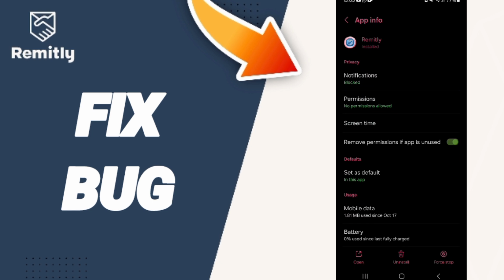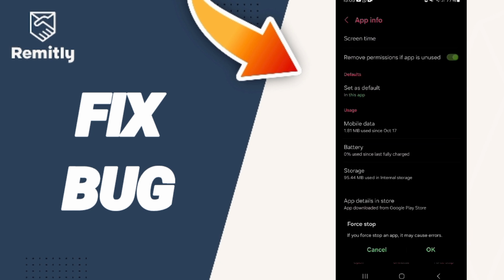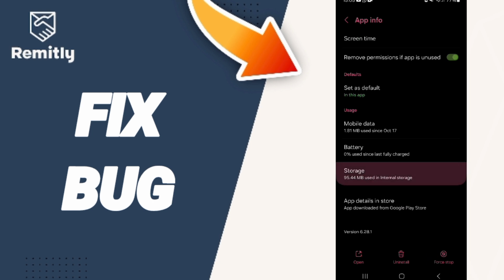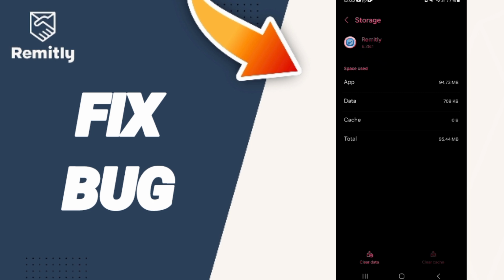How To Fix Bug On Remitly Send Money & Transfer App